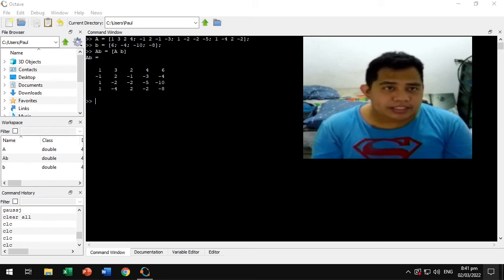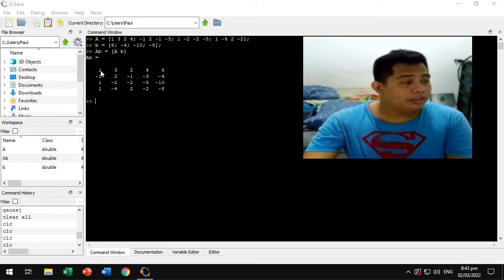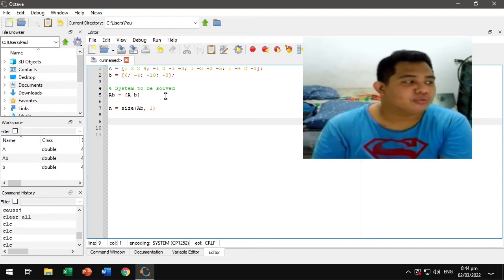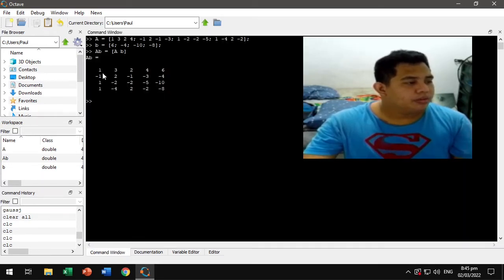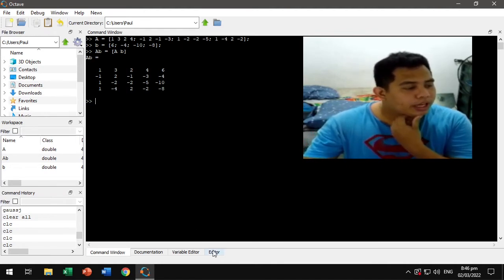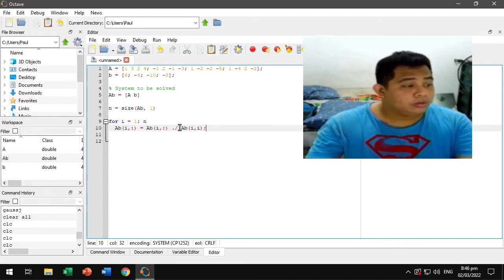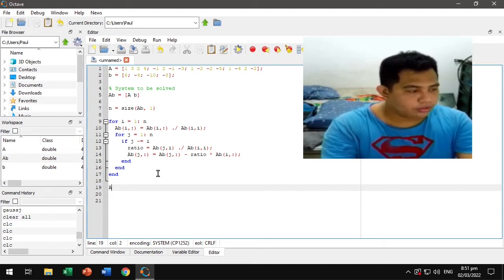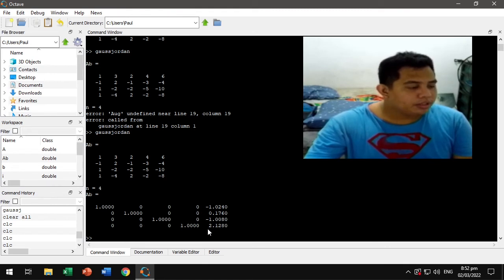Gauss-Jordan Method in GNU Octave (MATLAB Alternative)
Trying to implement the Gauss-Jordan method in Octave for solving Systems of Linear Equations.

Original filename:
Camano_PaulAbib-Laboratory Exercise 002.mp4